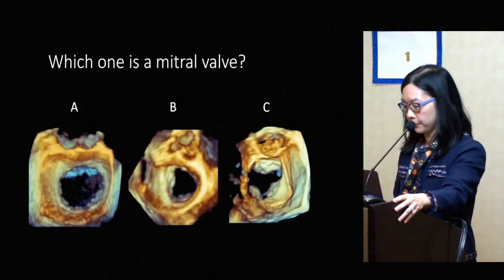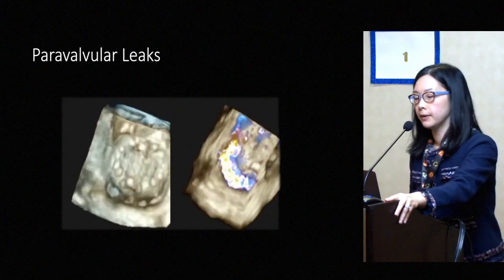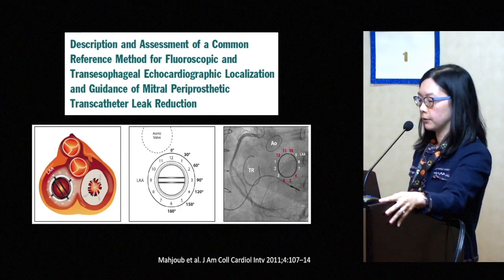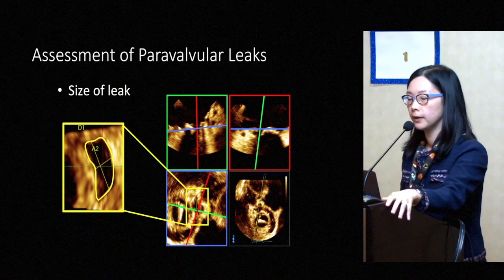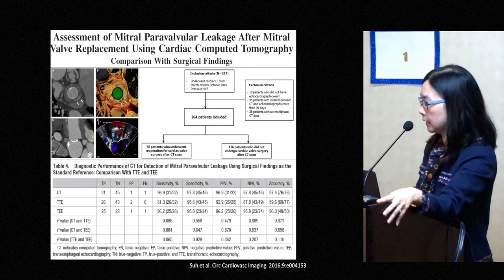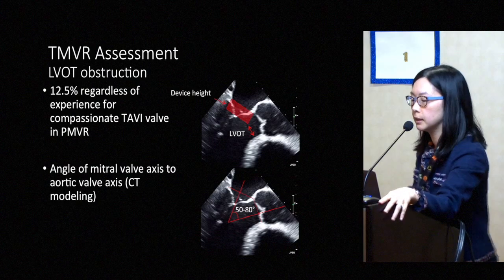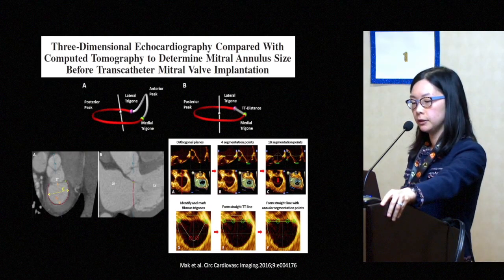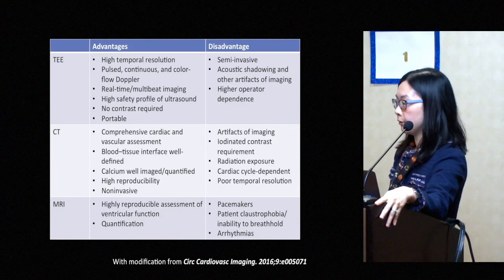Mitral imaging - This ain’t your Daddy’s Mitral Talk - 2017 Toronto Course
The Toronto Course on Complex Congenital and Structural Heart Disease

Co-Directors: Eric Horlick, Mark Osten, Lee Benson

Guest Faculty: Zahid Amin, Anita Asgar, John Carroll, John Cheatham, Bob Chisholm, Matt Crystal, Reda Ibrahim, Wendy Tsang, Simran Singh